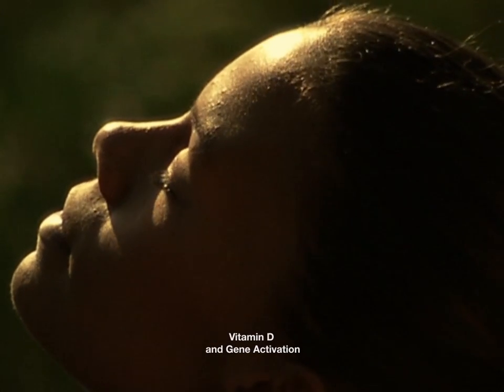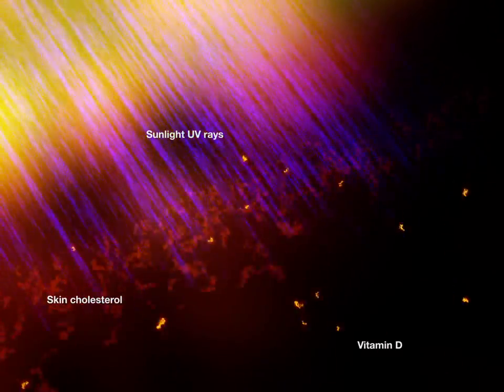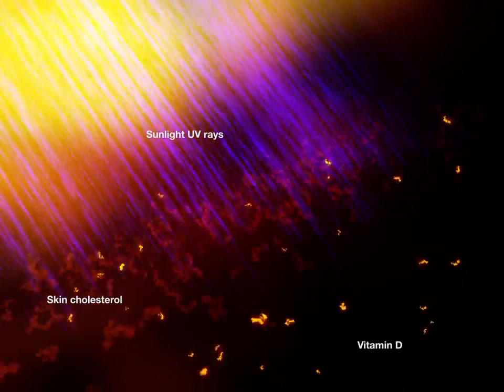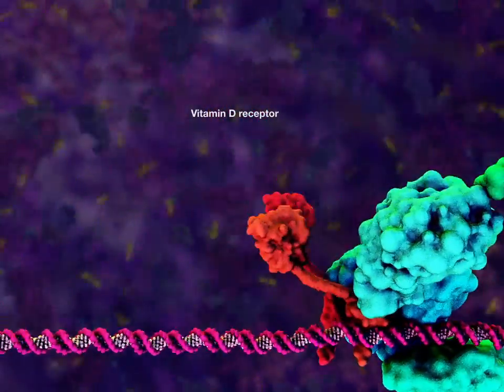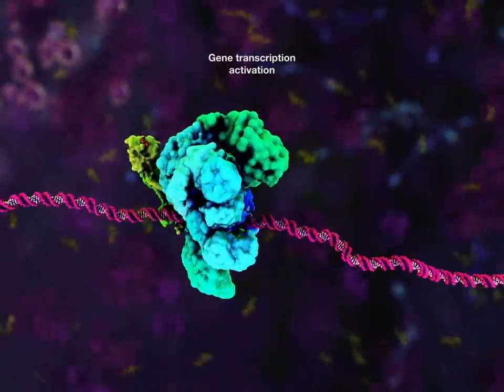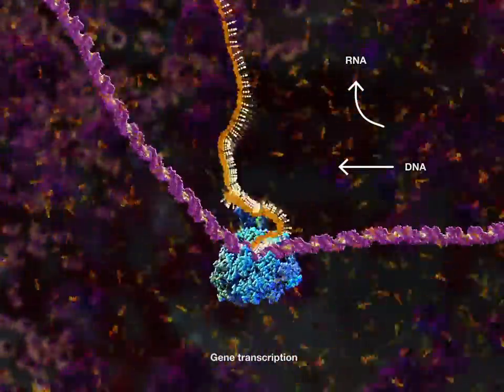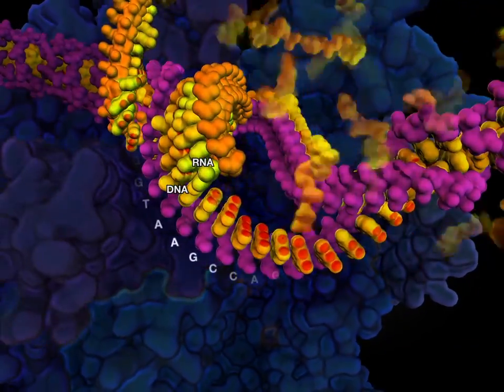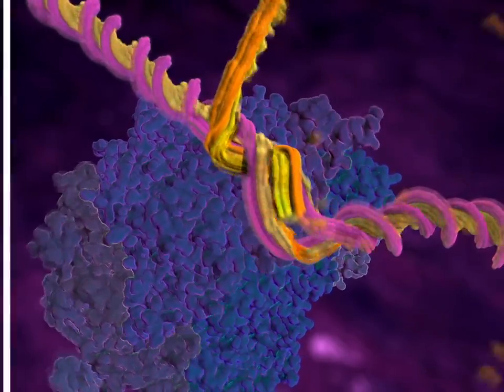Sunshine Vitamin (2016) by Drew Berry wehi.tv – RNA polymerase real-time speed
Sunshine Vitamin shows the latest in scientific understanding about how genetic code can be influenced by the body’s exposure to the sun.

Vitamin D penetrates deep into a writhing molecular landscape that exists in all of us, and ‘switches on’ surprising processes, like the making of proteins that strengthen our bones.

This animation is part of a WEHI.TV series from the Walter and Eliza Hall Institute's award-winning biomedical animator Drew Berry, designed to explain complex scientific processes easily to a broad audience.